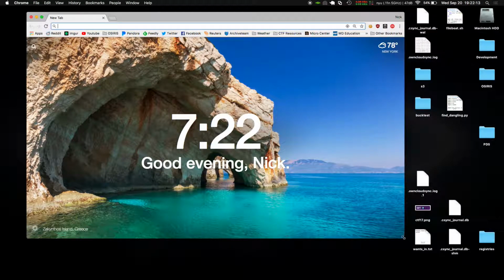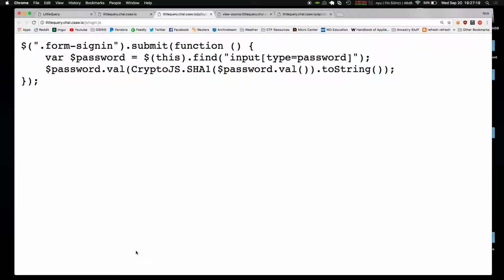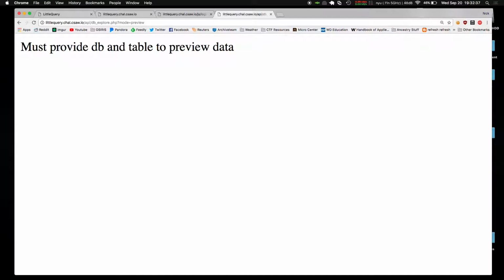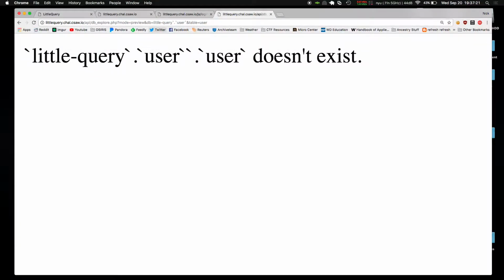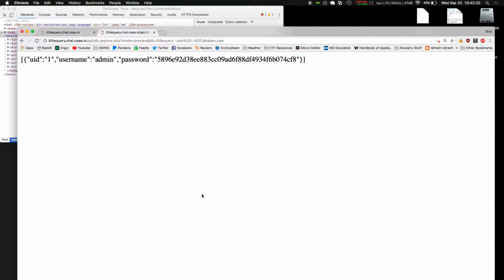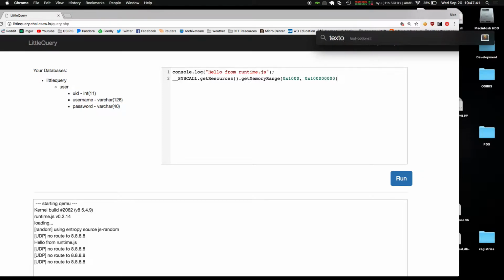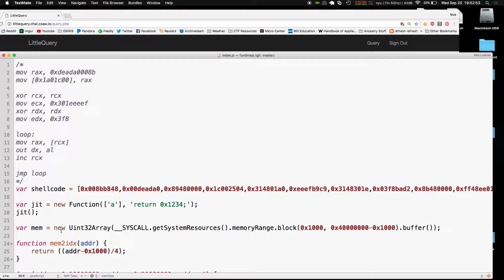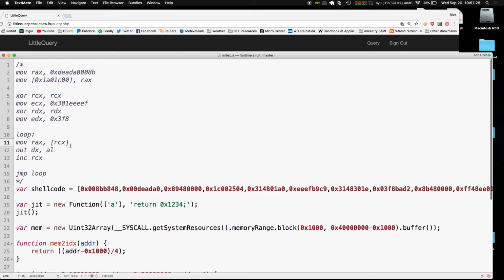LittleQuery Demo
Demo/walkthrough of the CSAW 2017 Web challenge LittleQuery. Recorded in CS 3284 - Introduction to Offensive Security.